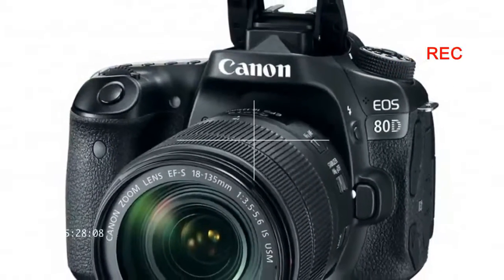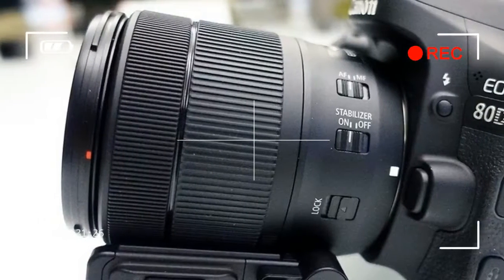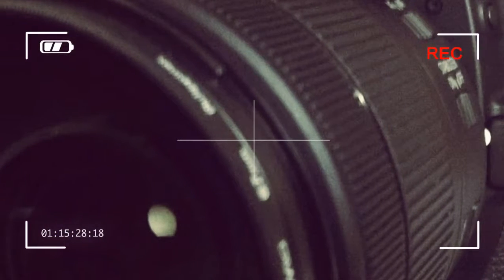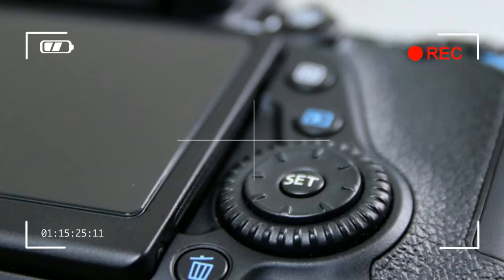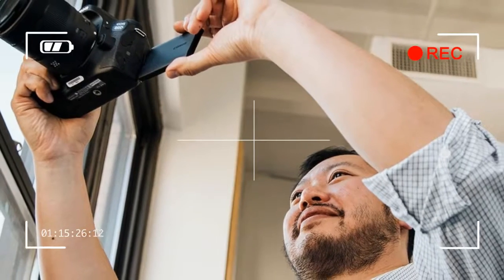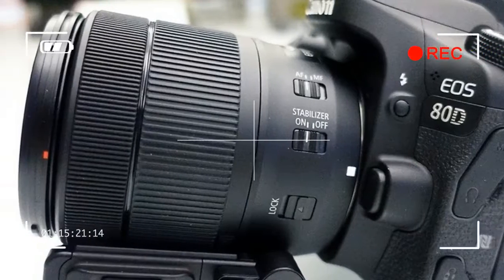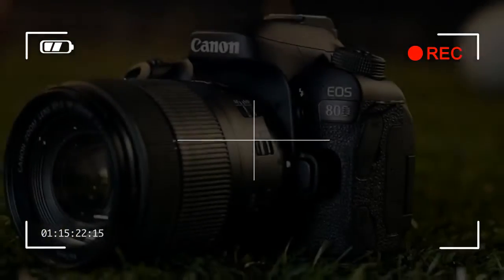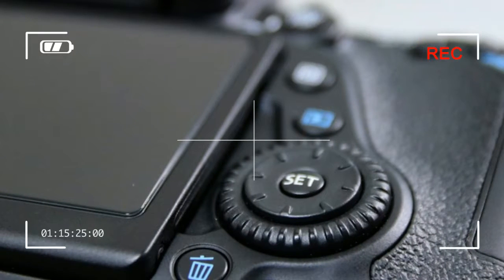[EXCLUSIVE] Canon EOS 80D Review: Design & Handling, Features, Performance, Conclusion.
Snapshoot:
There are a few features that the T6s has that make it unique from the T6i, most of which are video or live-view related. First up is the addition of high dynamic range (HDR) movies. HDR video records a larger-than-normal exposure range, giving you bright highlights and deep shadows in one shot without losing any information. It is designed to work with a new wave of HDR-compatible TVs that are just hitting the market. This could give the 6s a real leg up in the long term, but HDR is still a work-in-progress, so that's an unknown for now.

Hi, if you looking for canon eos 80d battery grip or mybe canon eos 80d tutorial or this canon eos 80d wifi that related with canon eos 80d accessories and canon eos 80d 18 55mm and canon eos 80d 4k or something like canon eos 80d pictures and also canon eos 80d video test or about canon eos 80d india or canon eos 80d with 18 135mm , you can find that topic in this video. Thanks